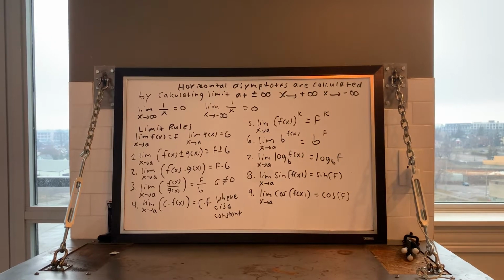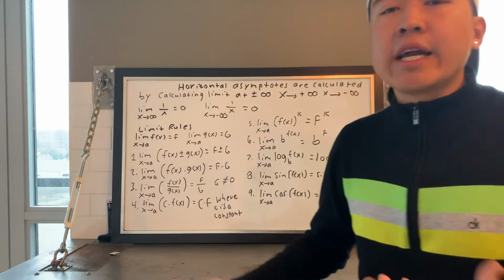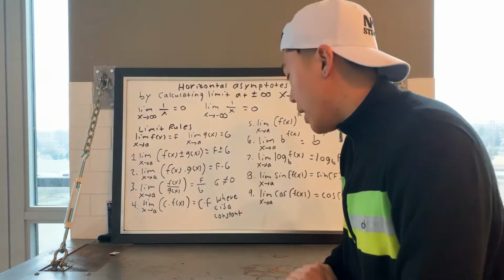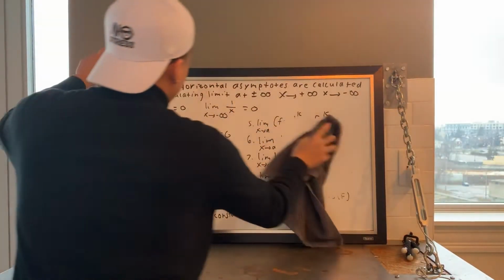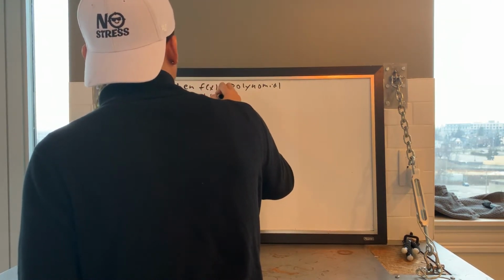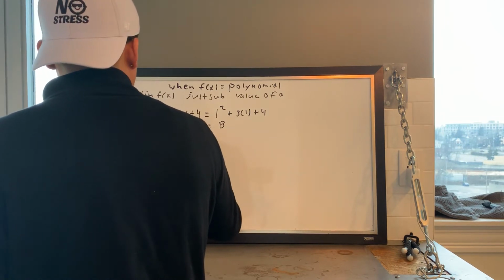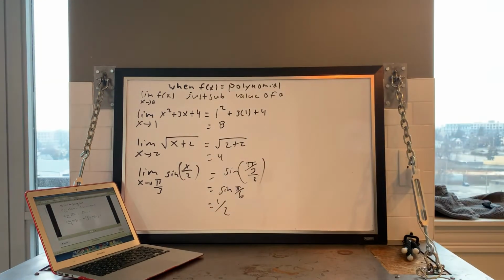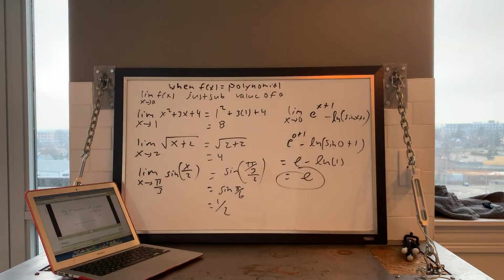Properties of Limits